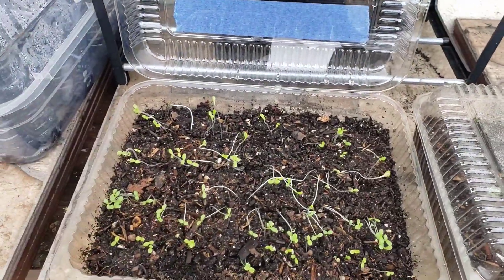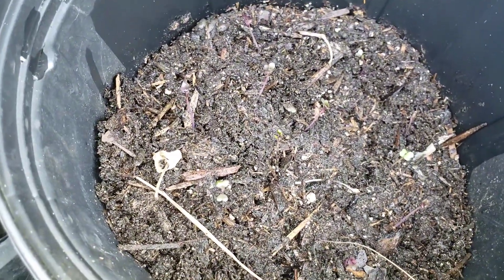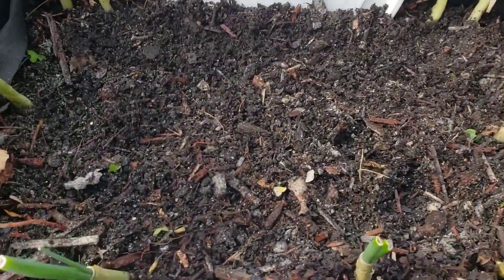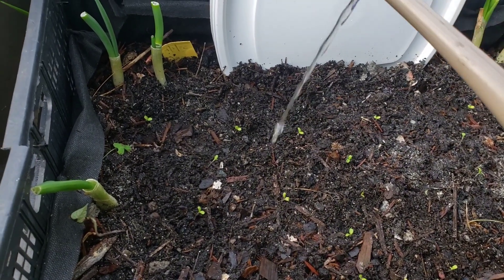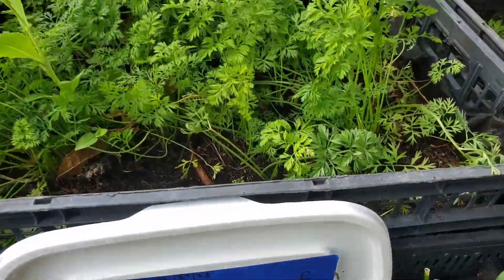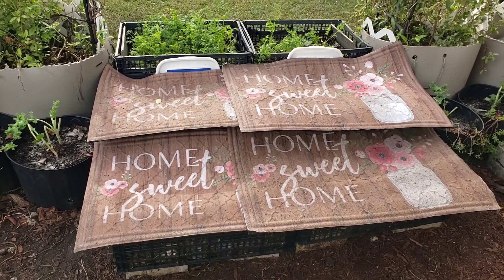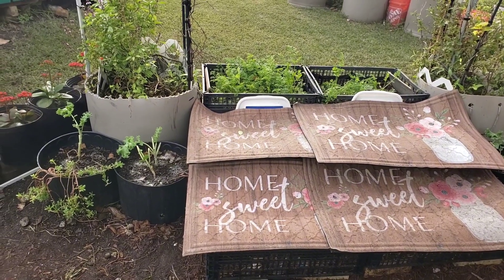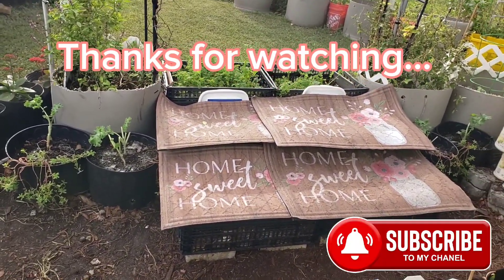Transplanting Seedlings/ Protecting Lettuce In An Unusual Way.